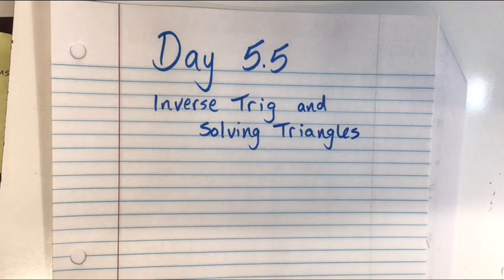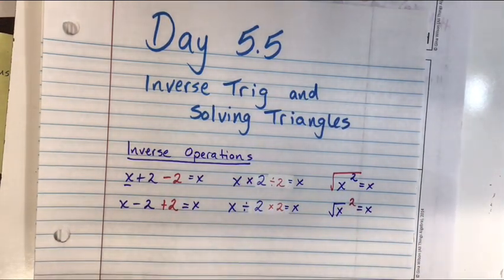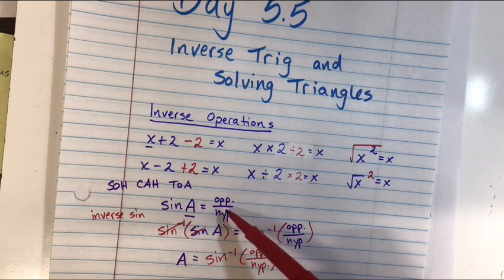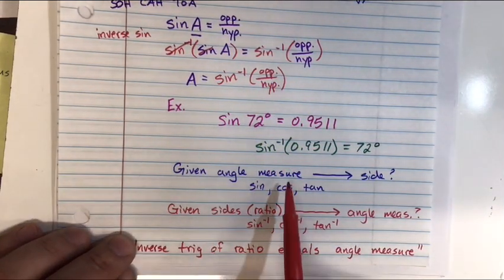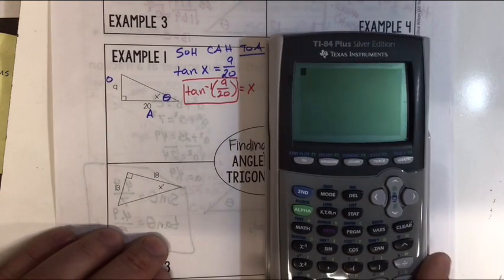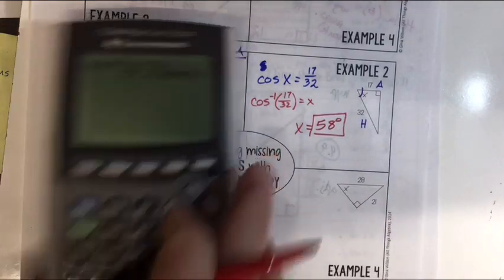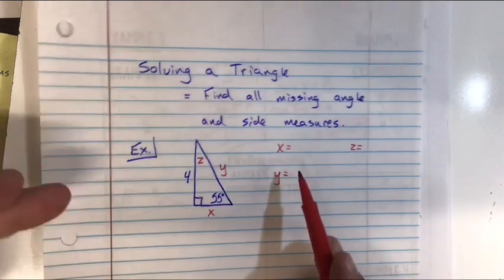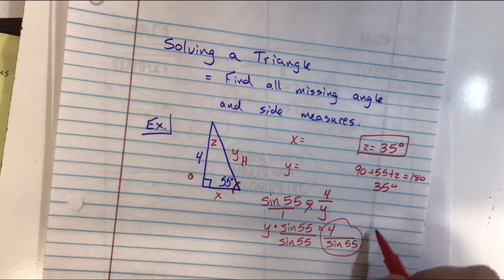Day 5.5 Inverse Trig and Solving Triangles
Objective: I can use Trigonometric Ratios and their inverses to solve triangles.